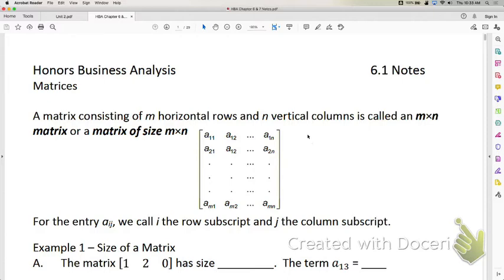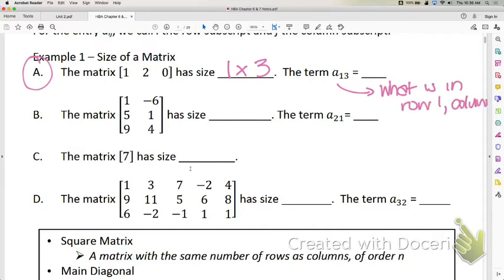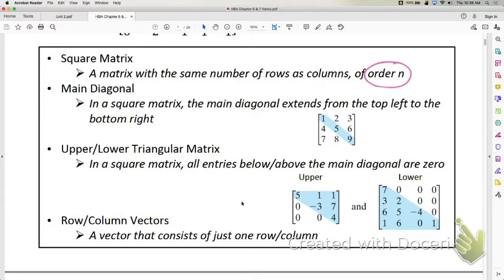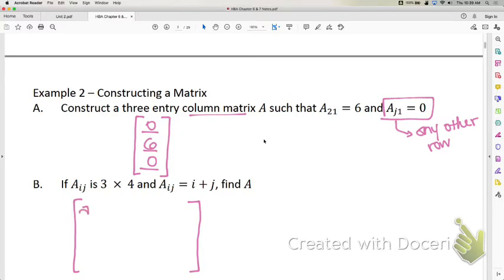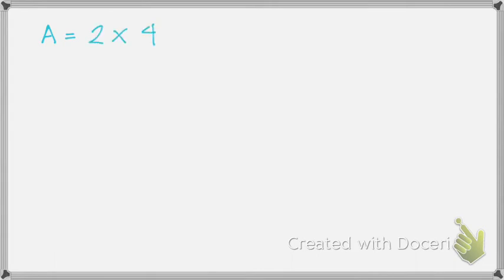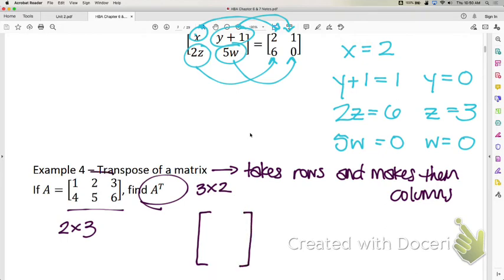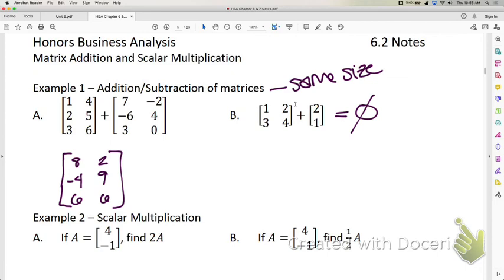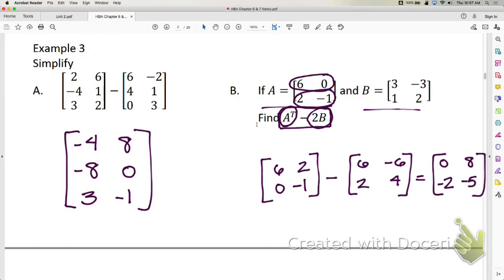HBA Lesson 6.1 & 6.2